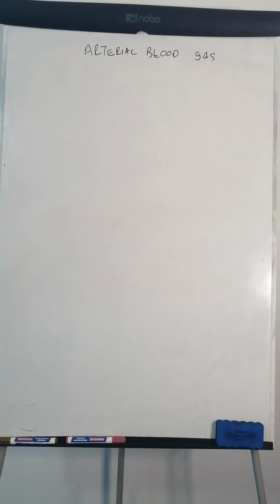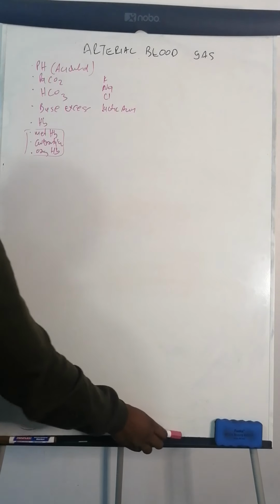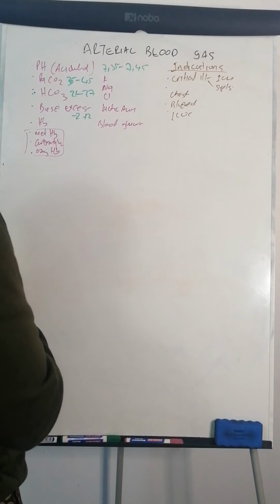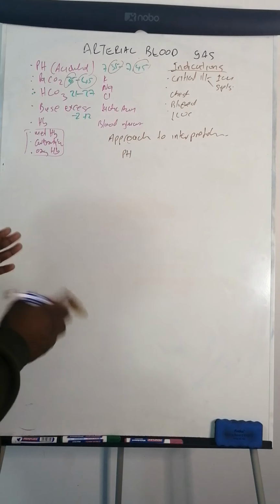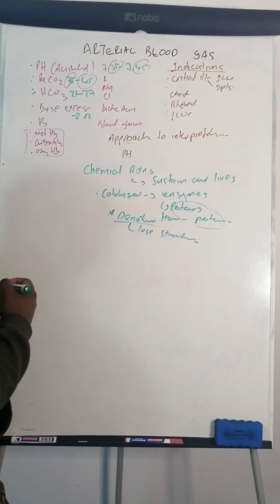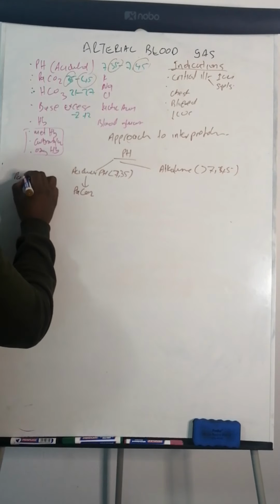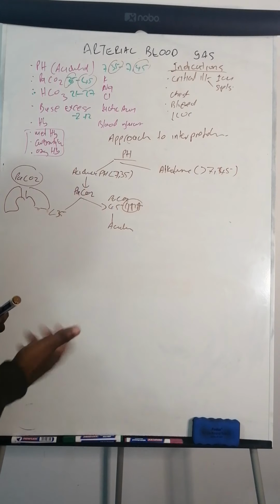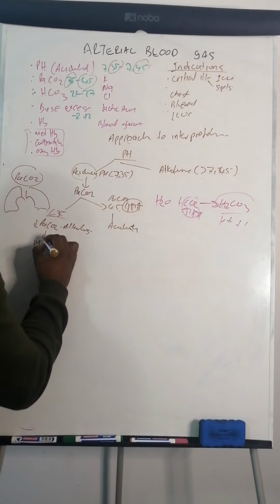Arterial Blood Gas (ABG): interpretation#Part 1